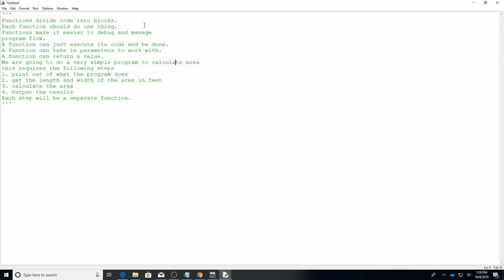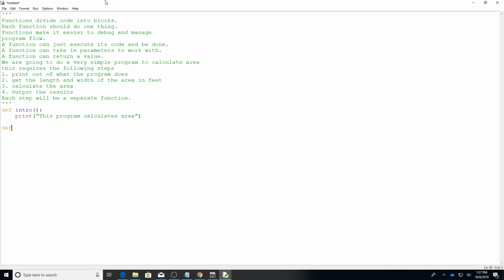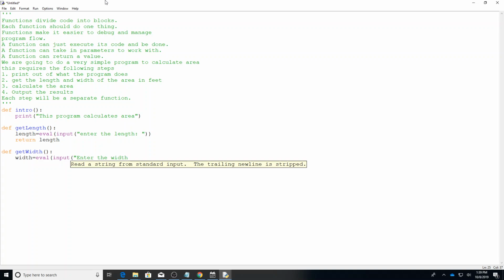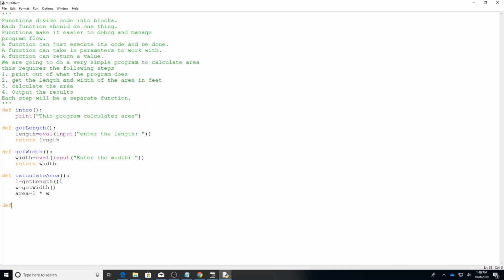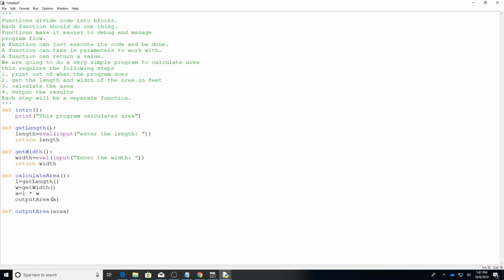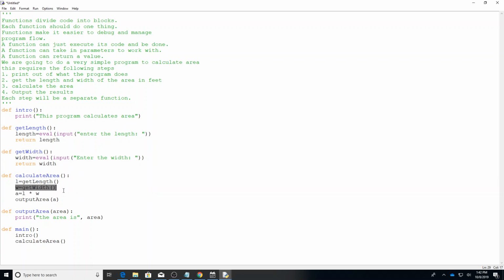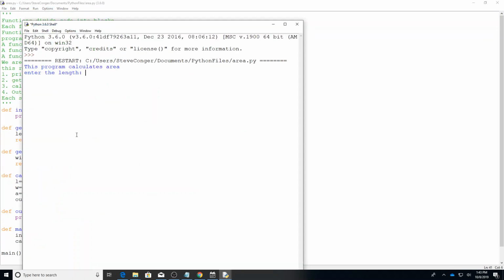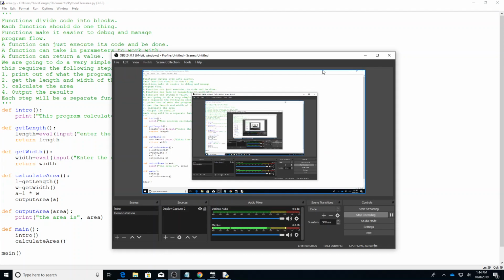Chapter six video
A quick look at functions